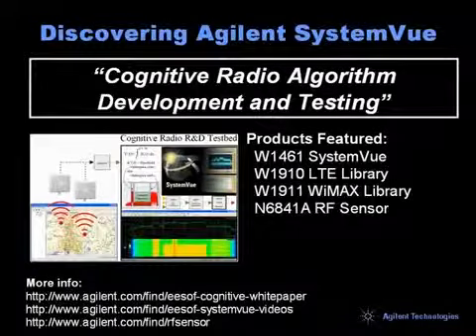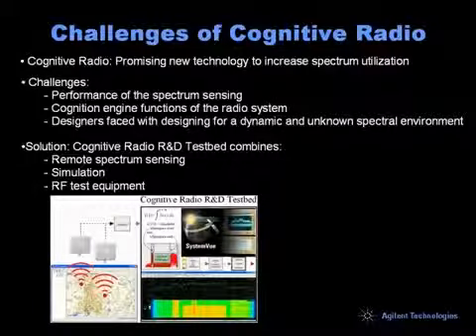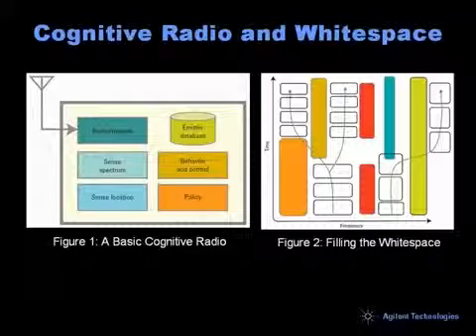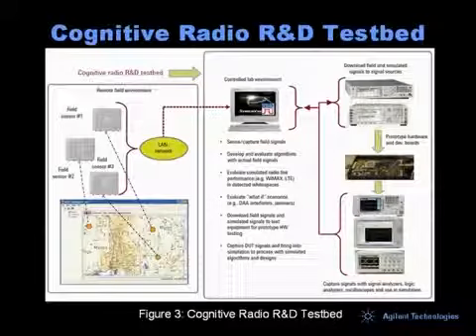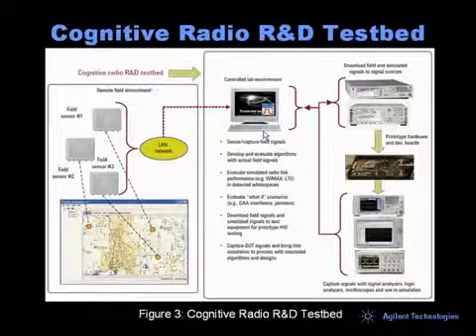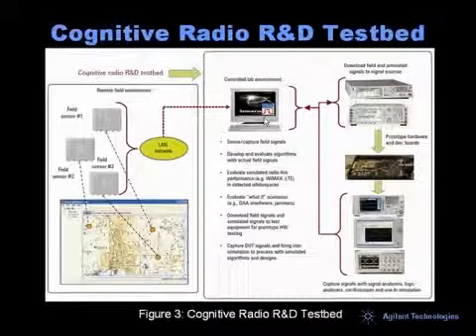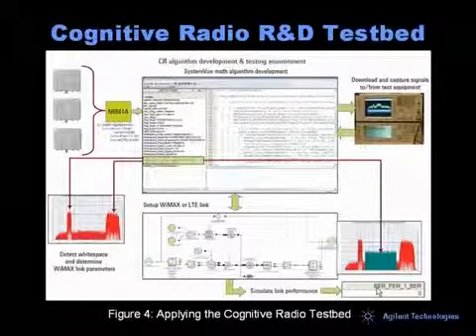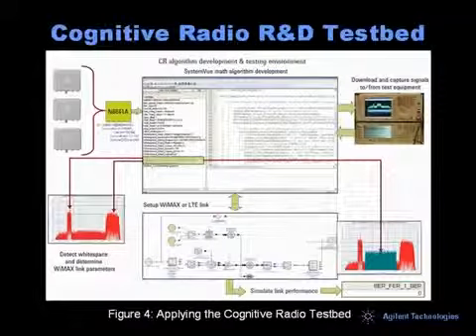Cognitive Radio Testbed Discovering SystemVue Part a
This video combines simulation and test to address physical-layer design challenges in Cognitive Radio and Software-Defined Radio.